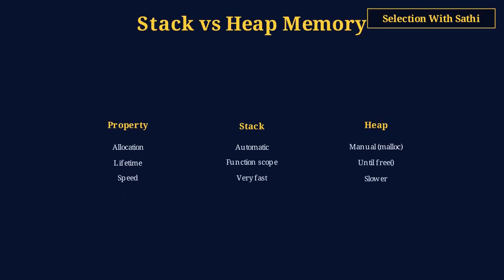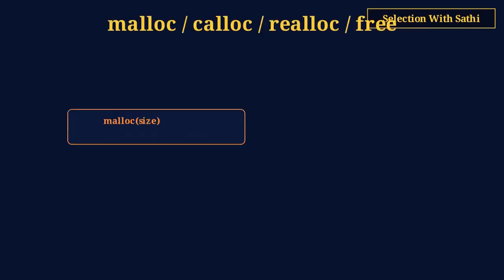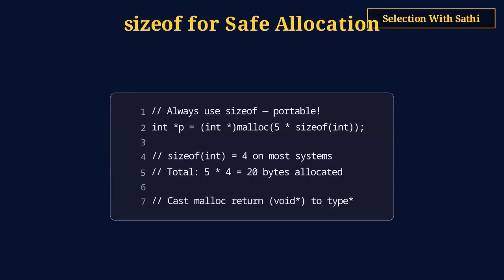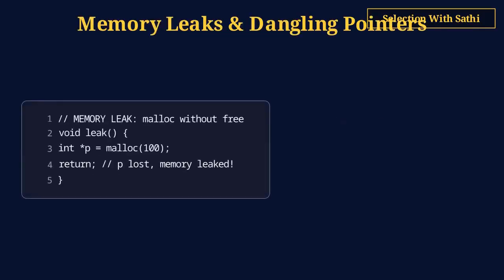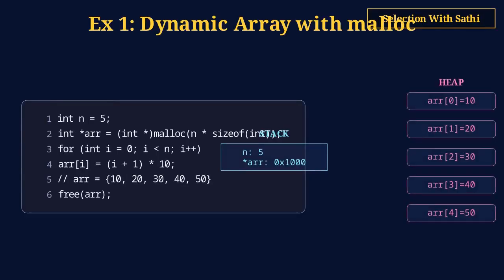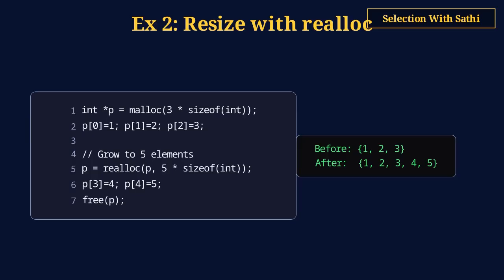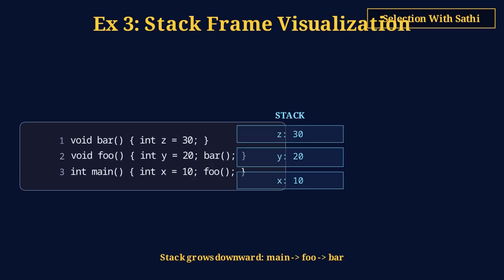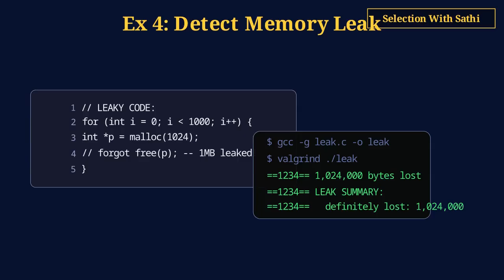C Memory Management | Selection With Sathi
📚 C Memory Management | C Memory Management
Stack vs Heap, malloc/free, and memory safety for developers and students

📌 Key Formulas:
1. Stack vs Heap Memory: Stack (auto, LIFO, fast) | Heap (manual, malloc/free, flexible)
2. malloc / calloc / realloc / free: malloc(size) | calloc(n, size) | realloc(ptr, new_size) | free(ptr)
3. sizeof for Allocation: int *p = (int*)malloc(n * sizeof(int));
4. Memory Leaks & Dangling Pointers: Leak: malloc without free | Dangling: use after free

⏱️ Timestamps:
0:00 Introduction
0:23 Stack vs Heap Memory
1:16 malloc / calloc / realloc / free
2:05 sizeof for Allocation
2:52 Memory Leaks & Dangling Pointers
3:46 Dynamic Array with malloc
4:26 Resize with realloc
5:10 Stack Frame Visualization
5:56 Detect Memory Leak
6:36 Quick Tips & Tricks | टिप्स
7:10 Summary | सारांश

💡 Quick Tips:
• Every malloc must have a matching free — think of them as open/close brackets
• Always check if malloc returns NULL before using the pointer — allocation can fail
• After free(p), set p = NULL immediately — this prevents dangling pointer bugs
• Use valgrind for leak detection: valgrind --leak-check=full ./program shows all leaks and their origins

📚 Useful for: C Programming, GATE CSE, Interviews and all govt exams